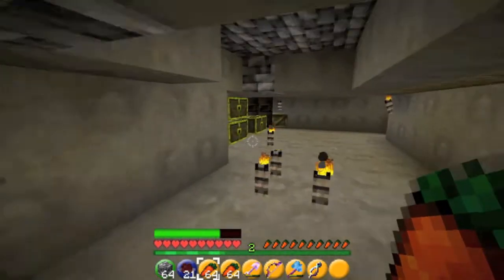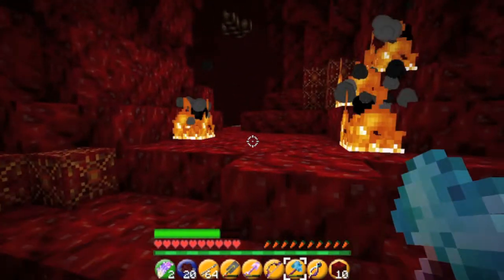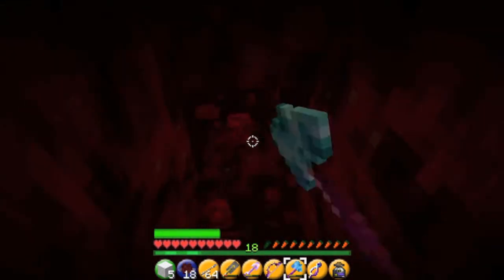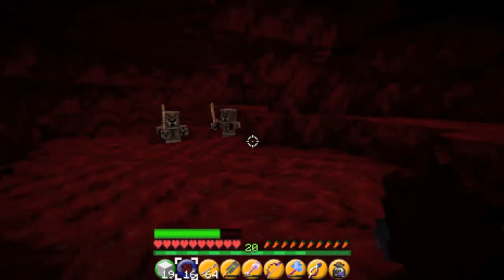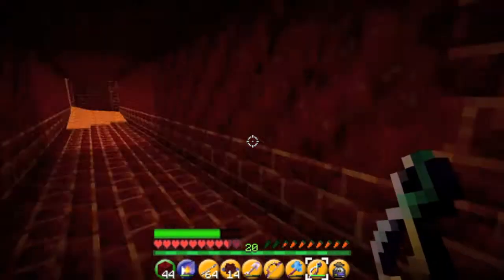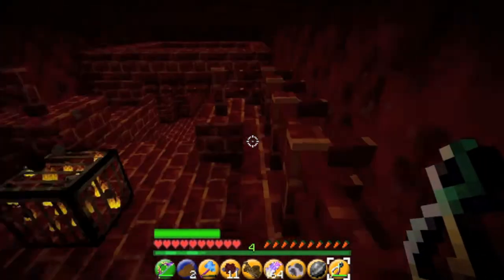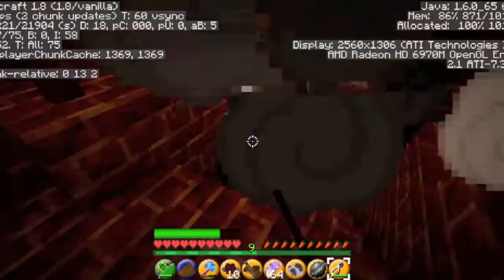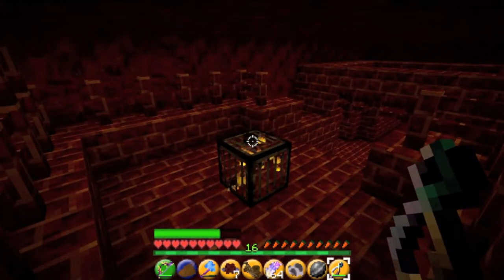Arbour and chief play minecraft part 15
Hey we are uploading this video so that we can end this series because we got it all done we just have to put out the videos. But don't worry we got a new series already set to go up soon.